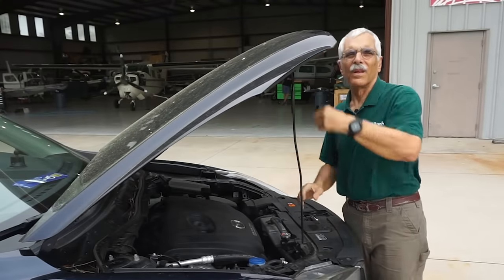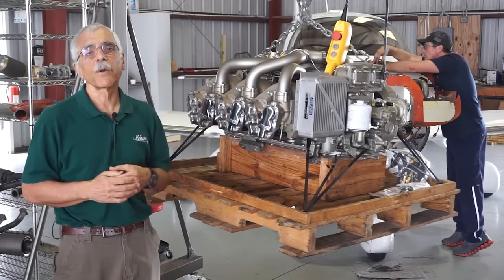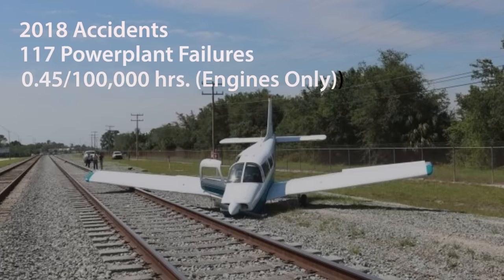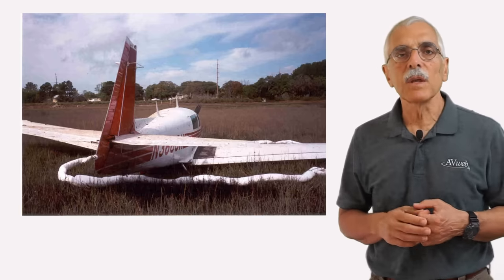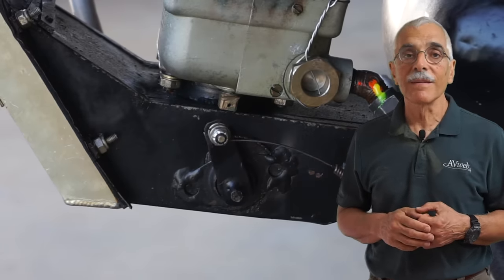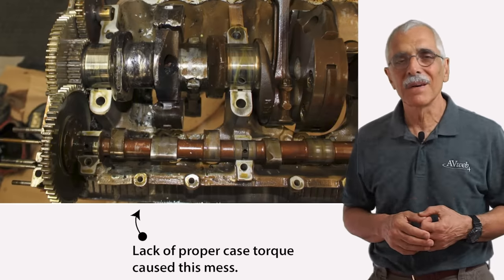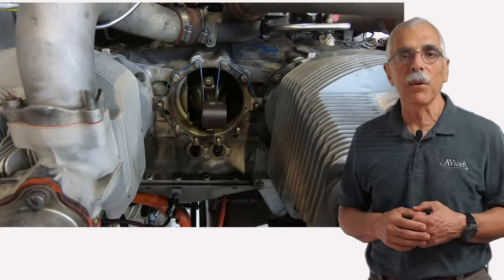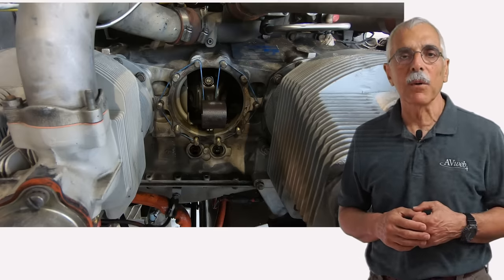Why Aircraft Engines Quit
Aircraft engines, for obvious reasons, are supposed to be reliable, but having one tank is a recurring nightmare for many pilots. How often does it happen? Often enough, but as AVweb's Paul Bertorelli reveals in this video, the risk is not really as high as many of us imagine and more than half of engine failures are caused by pilot or mechanic mistakes.

Here's a video on how water contamination caused one deadly crash. It relates to material in this video.